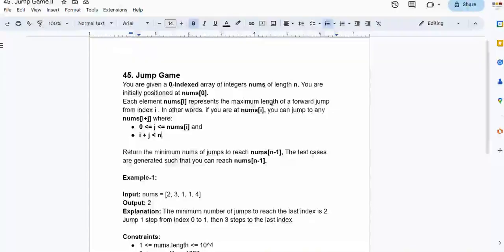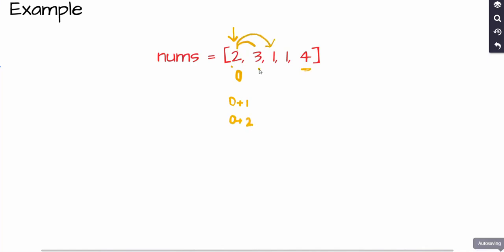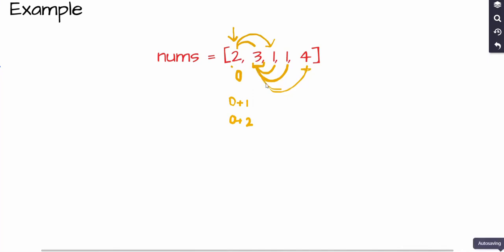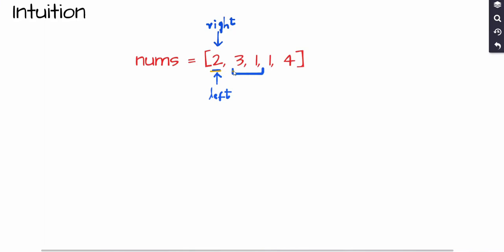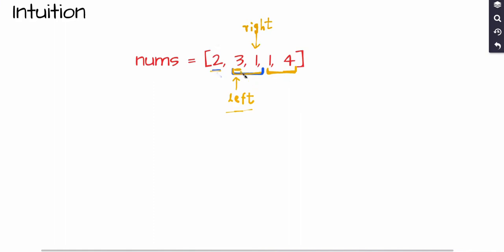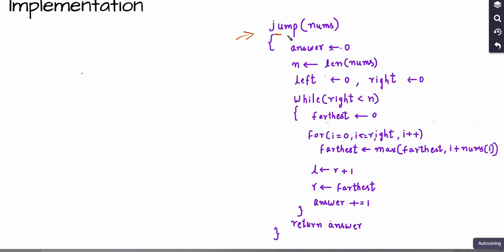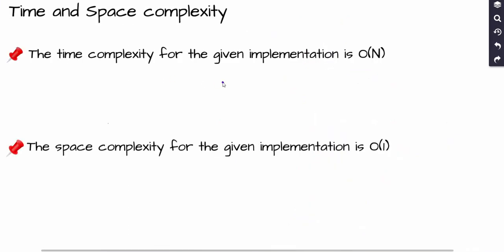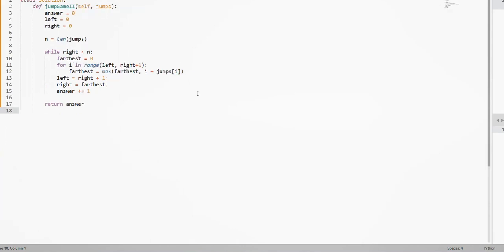Leetcode-45 . Jump Game - II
In this video,  I shall discuss the solution to the problem “Jump Game 2”.

Video Chapters:
0:00 Introduction
0:08 Problem description and intuition
03:03 Intuition
09:45 Implementation
11:44 Time and Space complexity
11:57 Code Implementation in C++, Java, Python